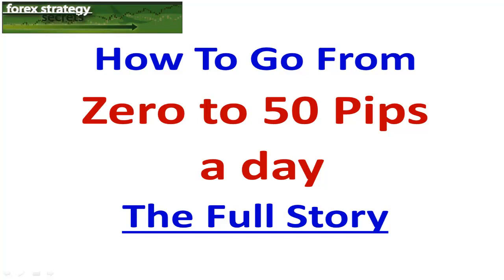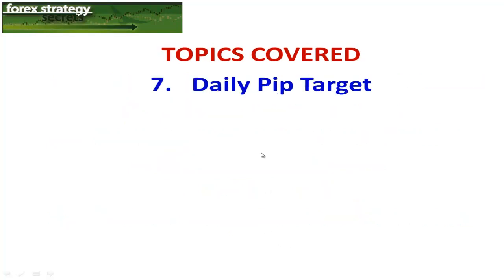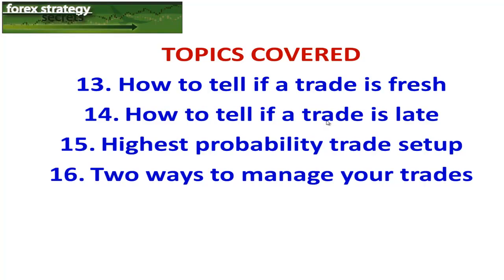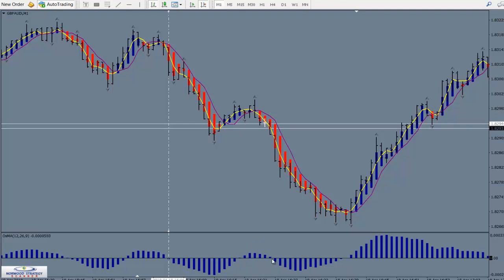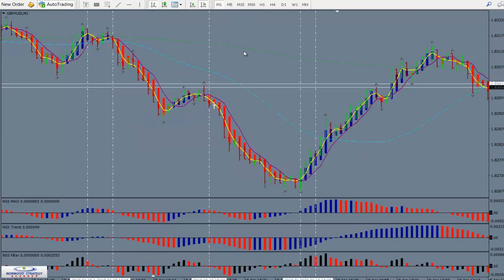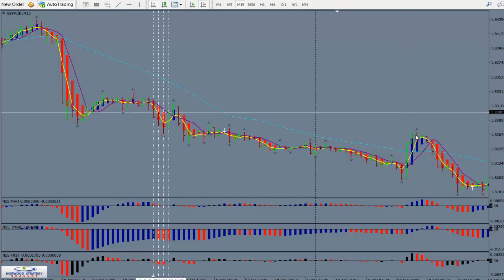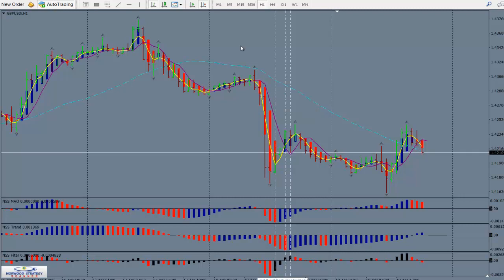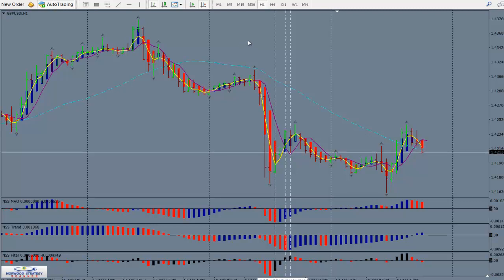Forex Strategies and Secrets: Zero to 50 Pips Per Day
This video talks about entering multiple trades on one currency pair when a strong trend develops.

Instead of making 15 to 30 pips on a trade, with the same amount of work you can make 30 to 50 pips on the same trade.